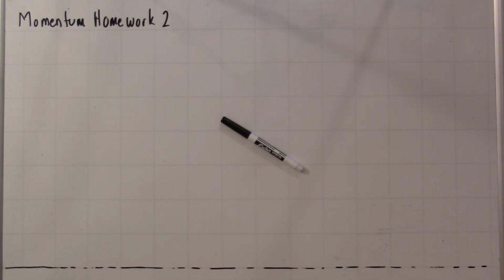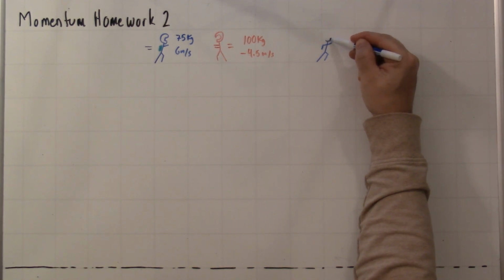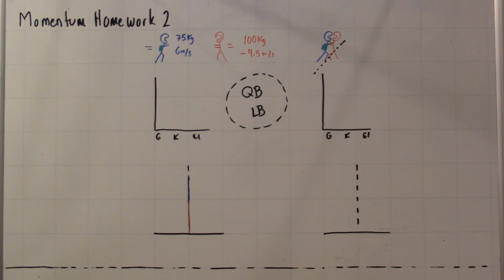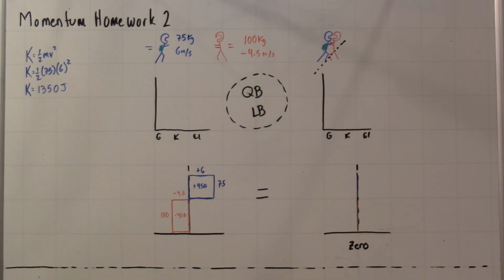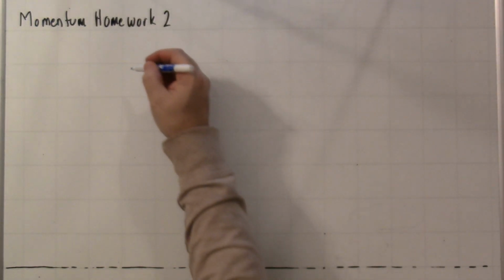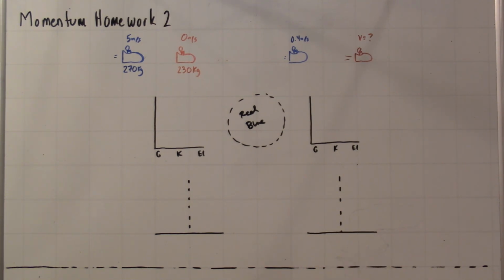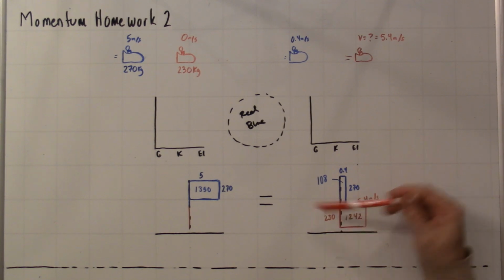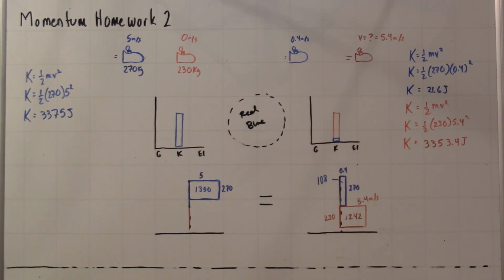Momentum Homework 2 #4 and #5